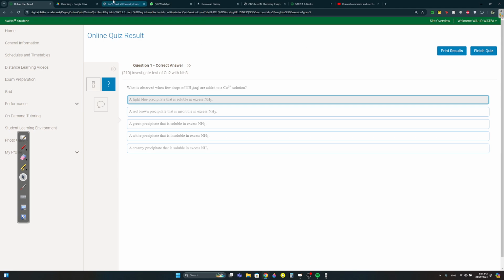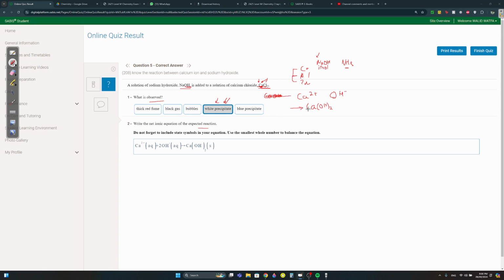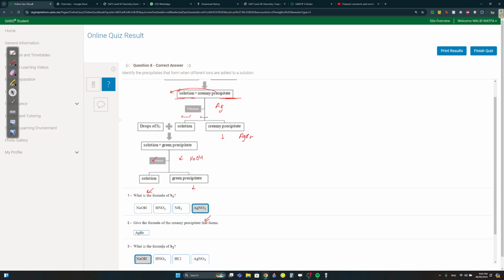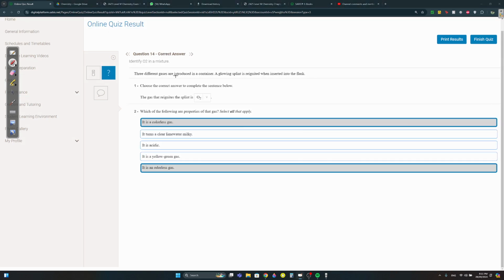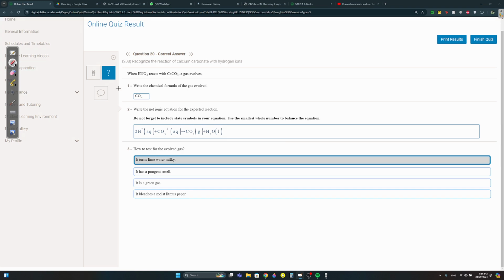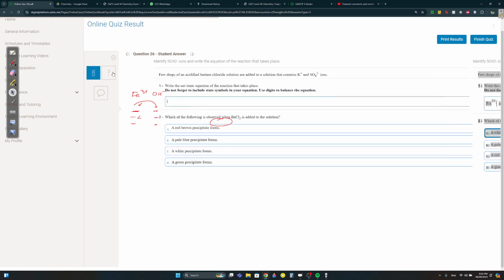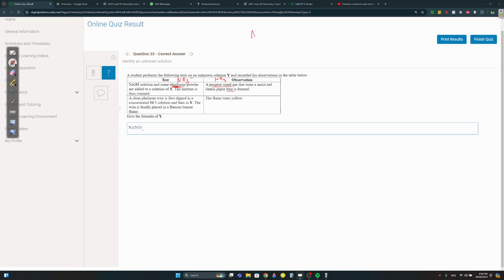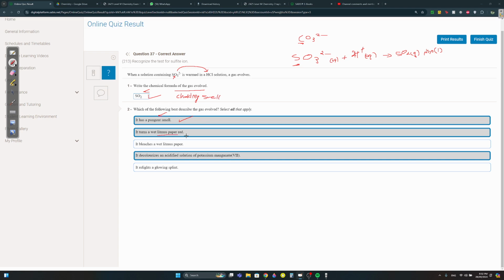Chemistry Chapter 11 Topics (Chemical Analysis) Quiz [Level M]